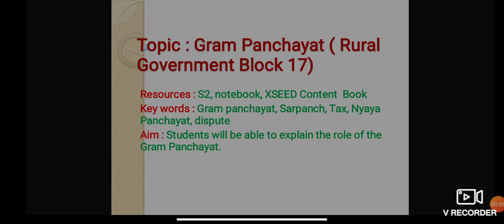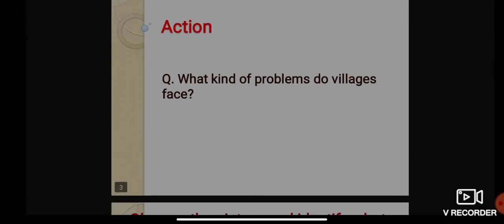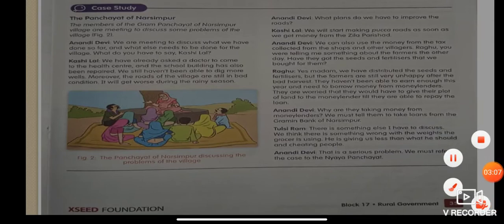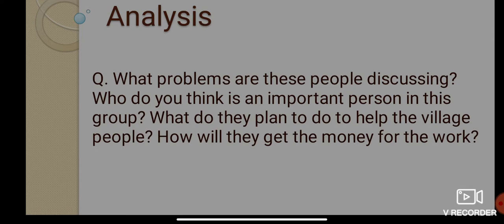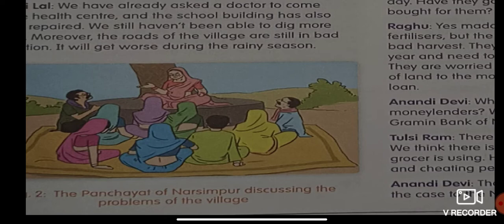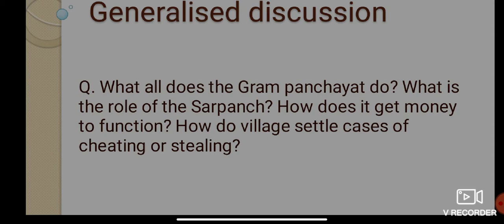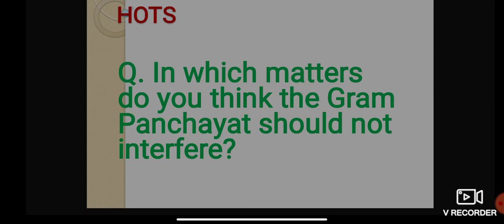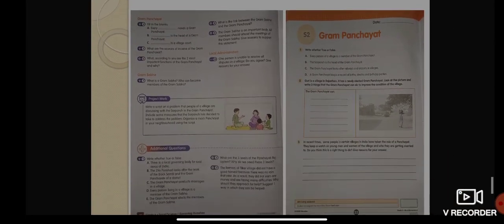block 17 S2 (G6)